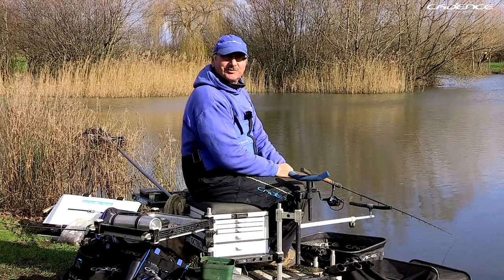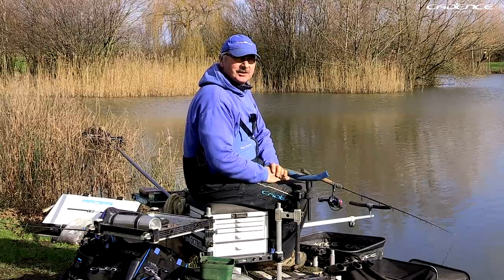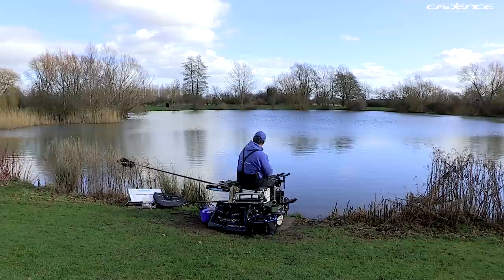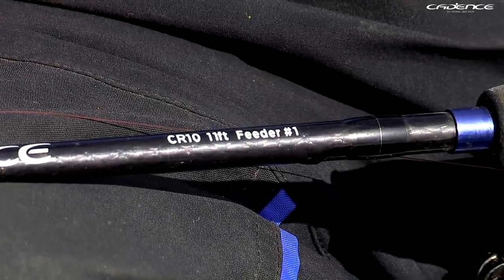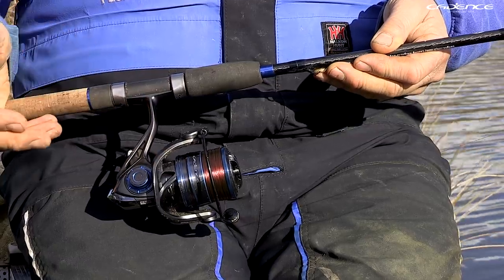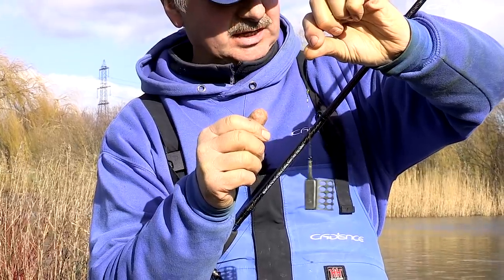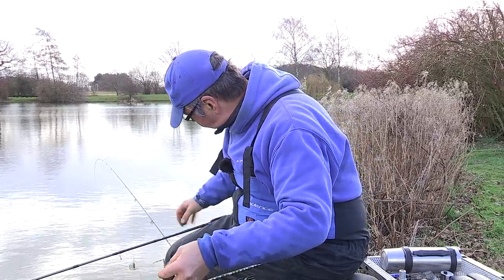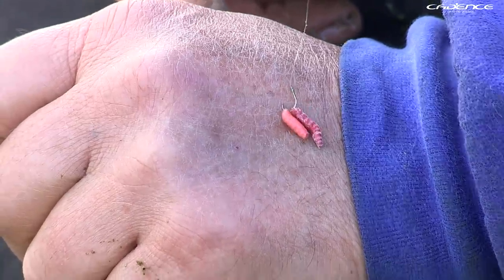Early Spring Feeder Fishing Tips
Paul Kozyra fishes his local venue, Lakeside Caravan Park near York, with a light feeder approach to land plenty of quality skimmer bream. He reveals a wealth of good advice and tips in this half hour video. Enjoy!

Congratulations to Ste Quilliam who has been selected at random to with a Cadence 11ft Feeder Rod in our competition.